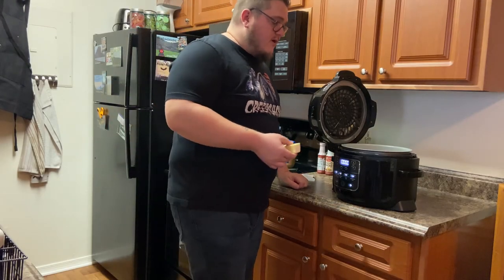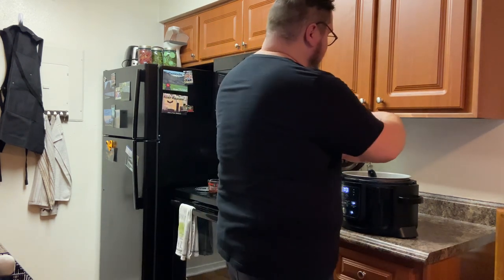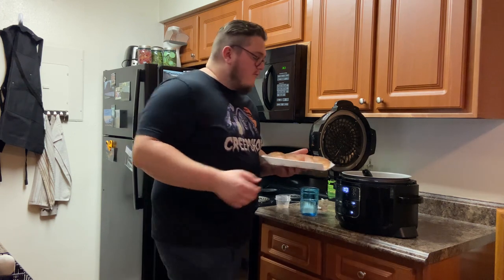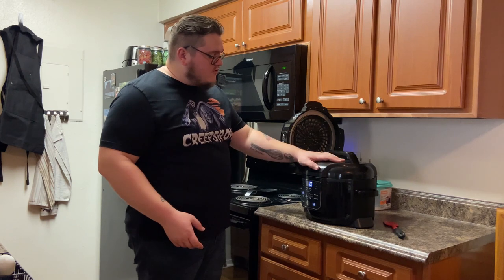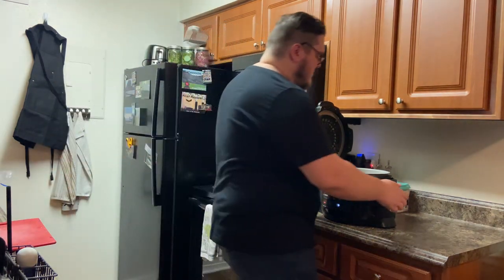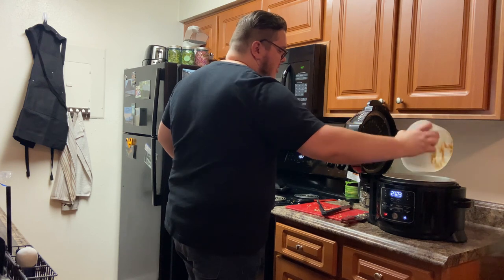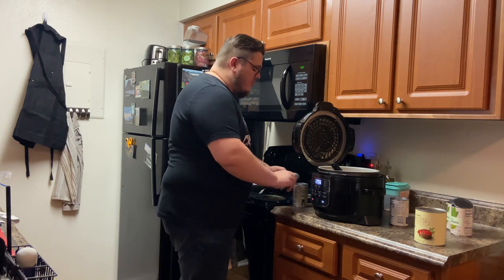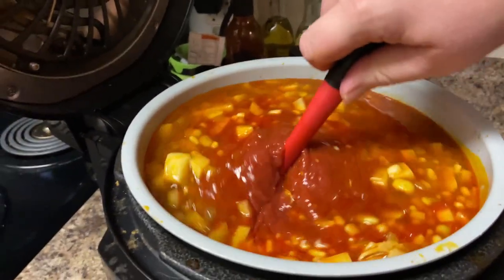How to make Brunswick Stew in a Ninja Foodie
Here's my recipe for Brunswick Stew. I used to make a stew similar to this recipe growing up in central Virginia on my grandfathers farm. I hope you enjoy it as much as I do.